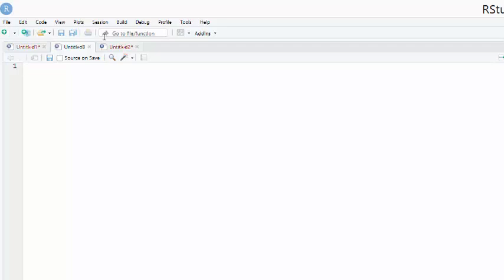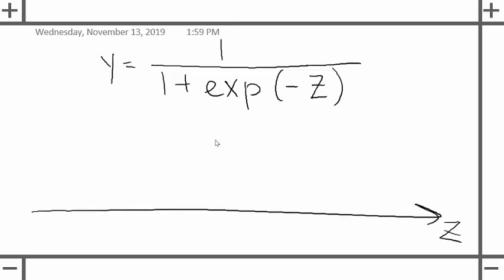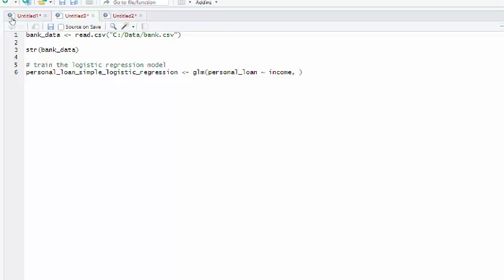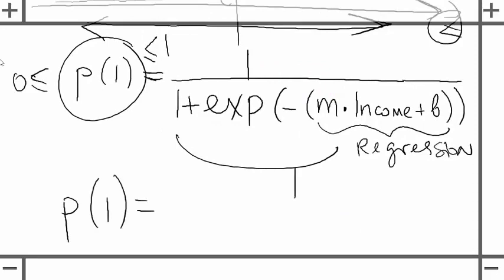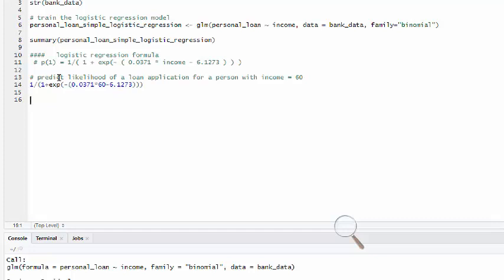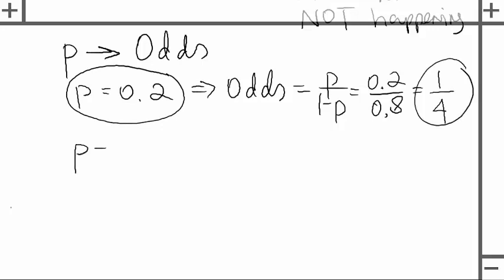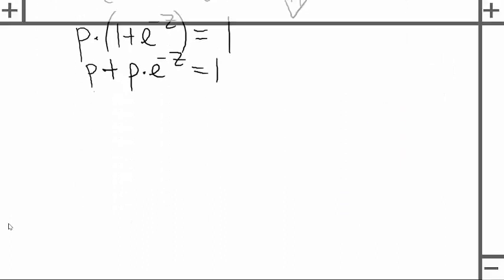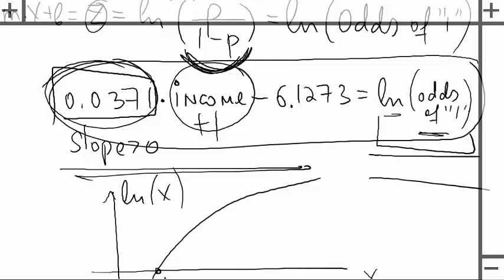Logistic regression, part 2